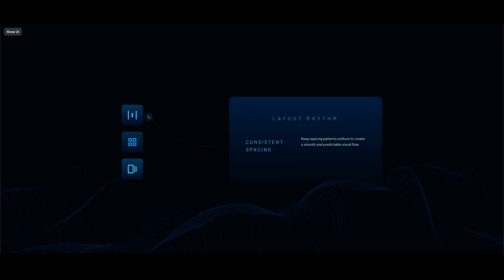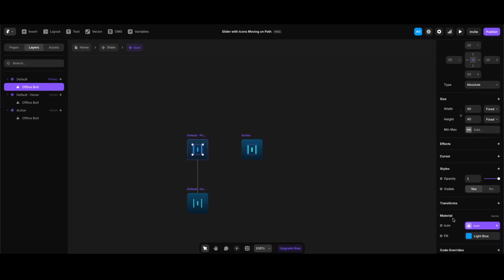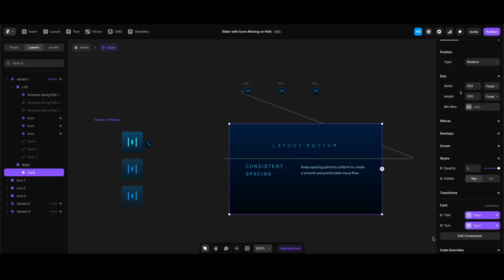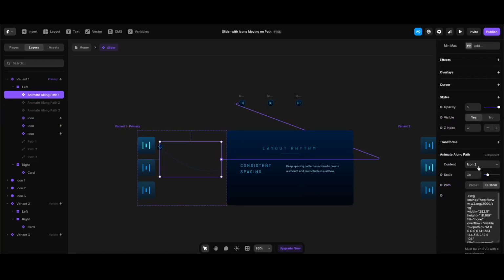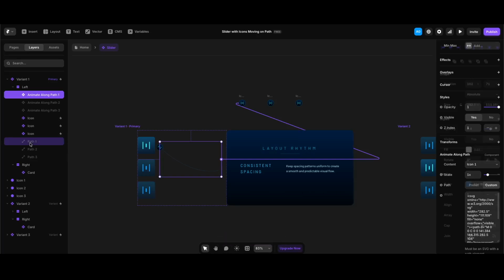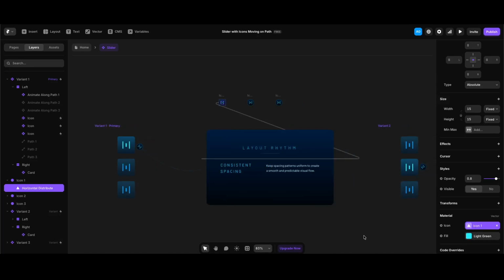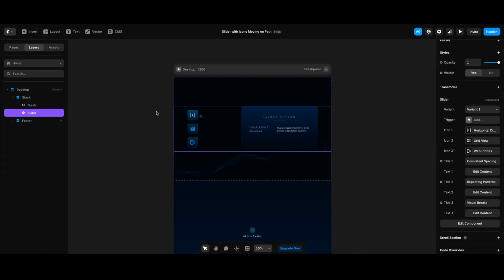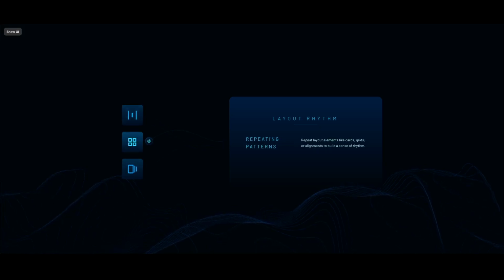Slider with Icons Moving on Path in Framer (& Free File)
Hi everyone, we're going to look into an awesome auto-playing slider that uses "Animate Along Path" component of Framer University, which lets us create an awesome animation that enriches the interaction our slider has, in this tutorial. Here's the remix link for the file And link for the Framer University component "Animate Along Path" My first tutorial using this component

0:00 Intro
1:05 Icon Component
1:19 Slider Component
2:25 Animate Along Path Customization
3:27 Click Interactions
3:43 Appear Transitions

Artist: MARION
Title: Moments